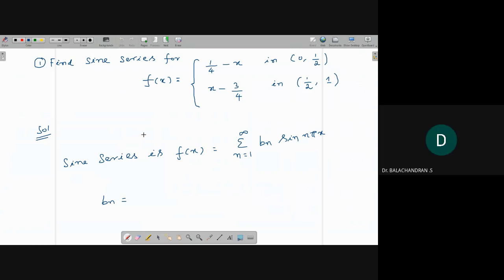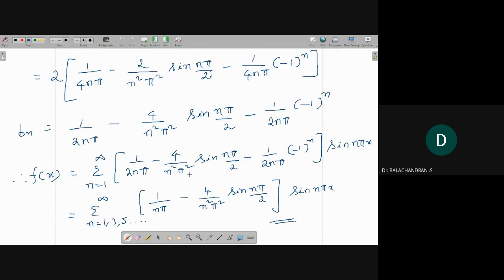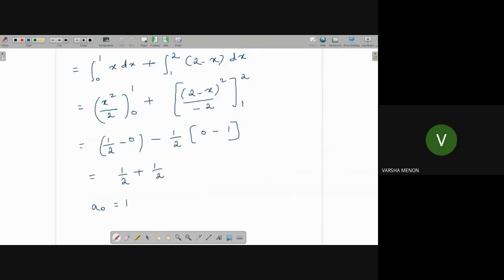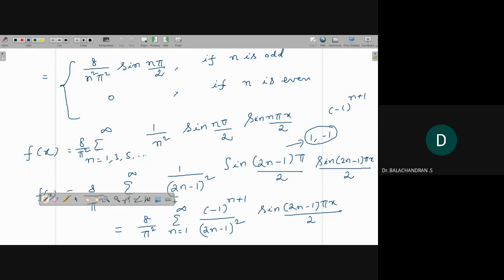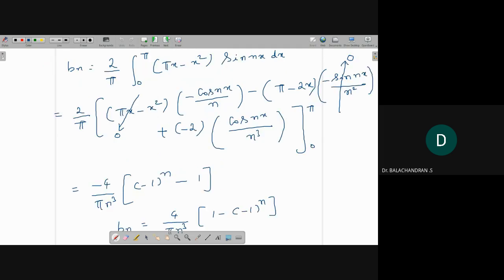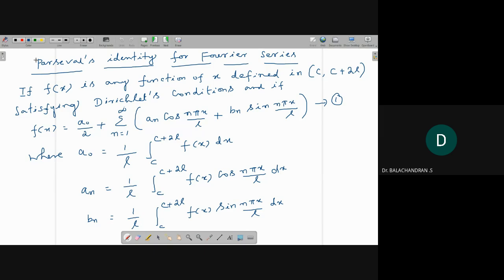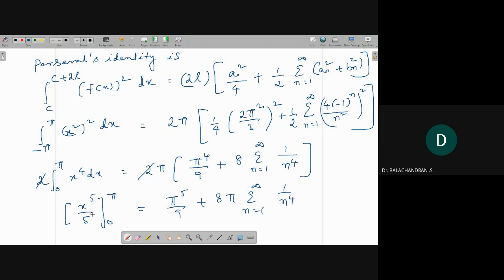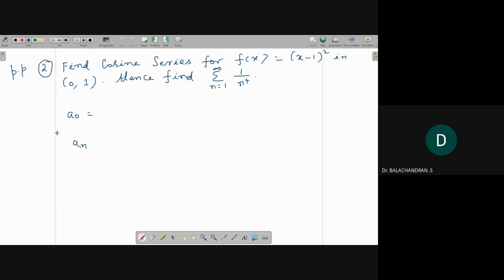Fourier Series - Lecture 11